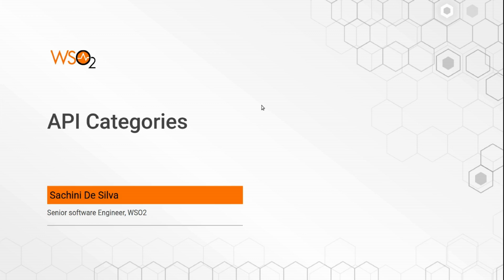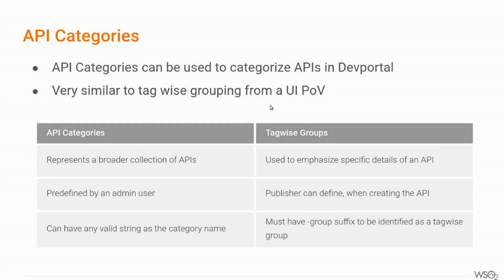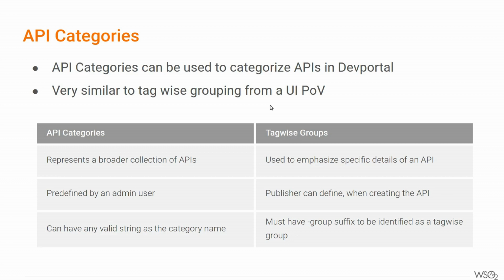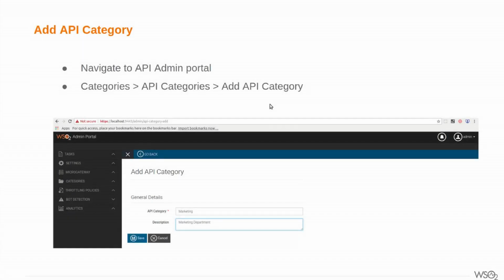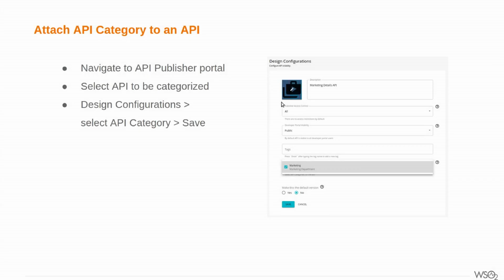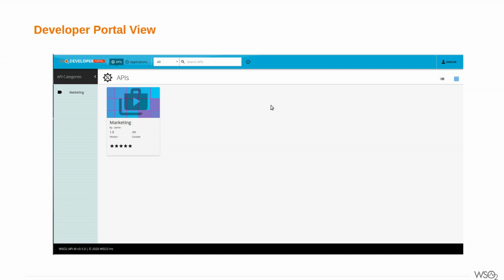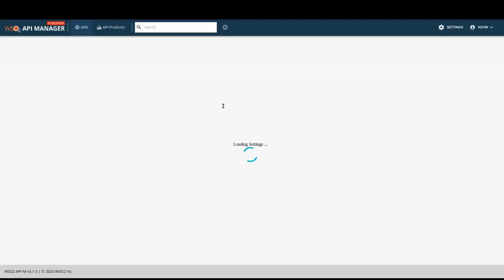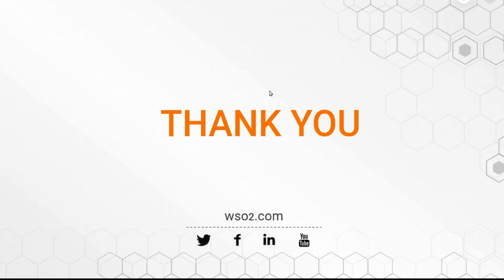API Categorization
The WSO2 API Manager lets users categorize their APIs in Dev portal using the new API categories feature introduced with APIM 3.1.0 release. In previous versions, users could have achieved a similar dev portal UI experience using a tag-wise grouping feature. But the new API categories come with its own advantages and from here onwards it will be the recommended feature to cater to any dev portal API categorization requirements.

In this video, you will walk through what API Categories are, the differences between API Categories and tag-wise Groups, and see a demo on how to create, update delete and attach API categories.

To learn more about this feature  and how you can get started, visit the official documentation page for this Feature :